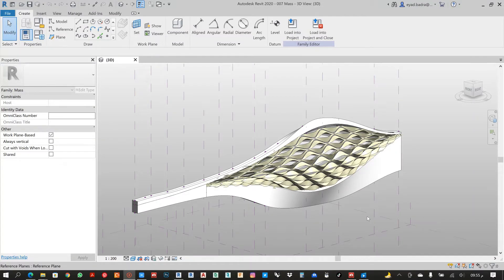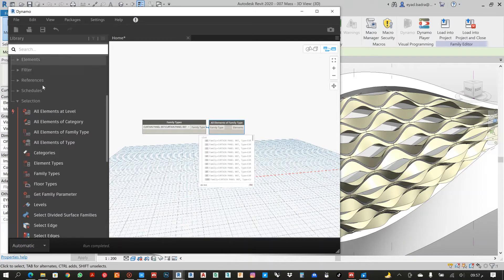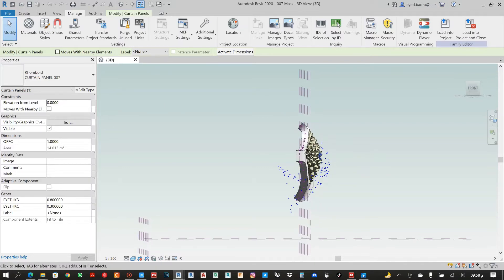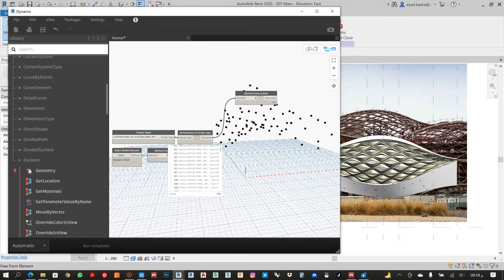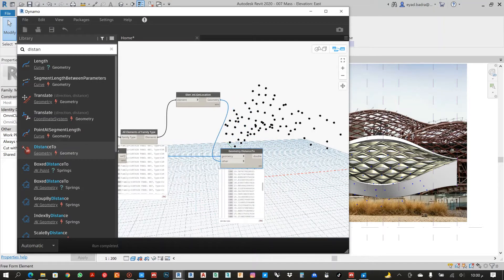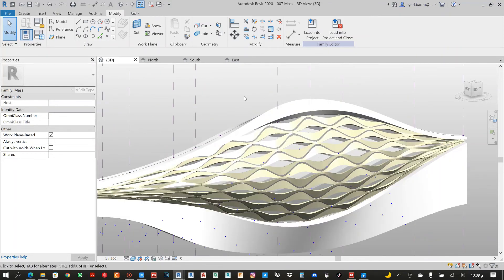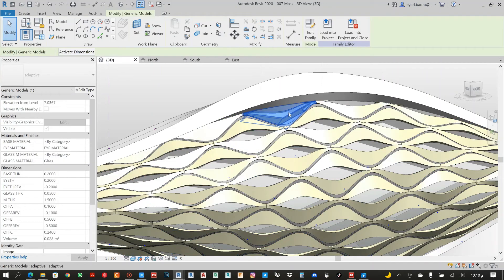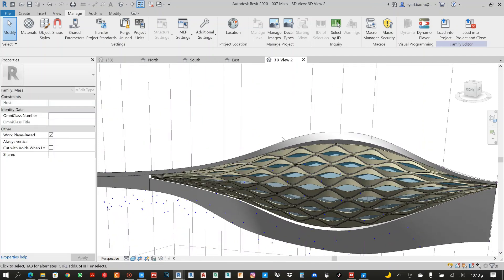Parametric design façade Panels KAFD building by ZAHA HADID Part 05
in this Video we explain how to make the Panels in a KAFD building in Riyadh Designed by Zaha Hadid using Dynamo and Revit adaptive components